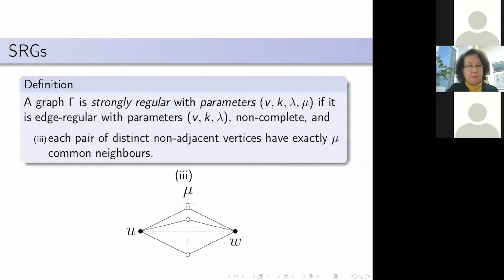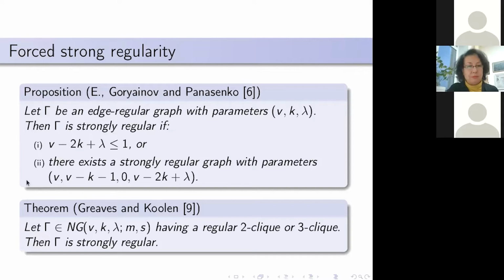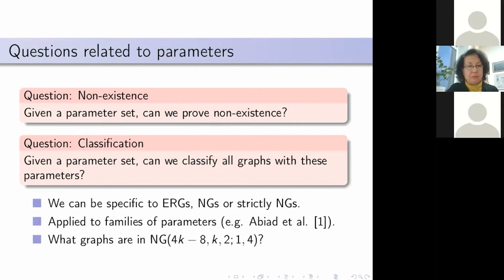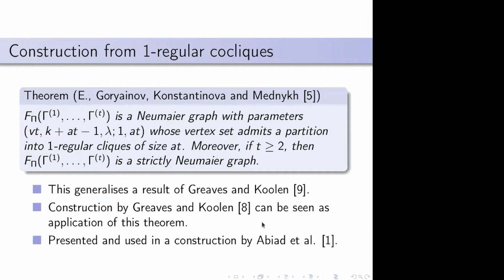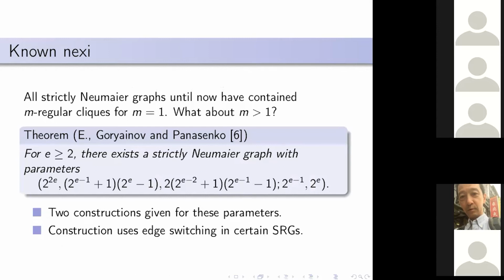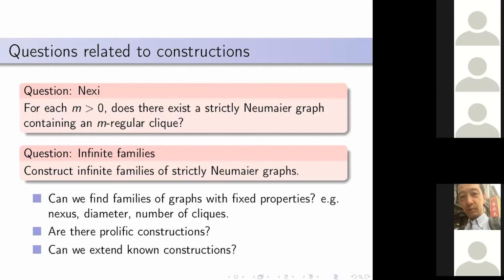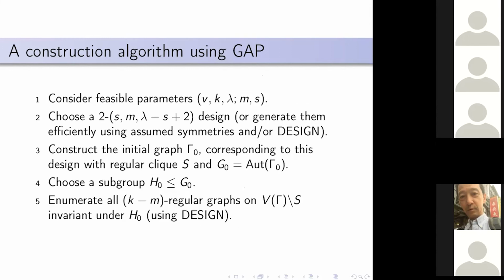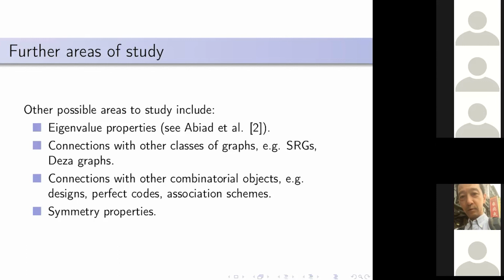Rhys Evans, Further questions on Neumaier graphs